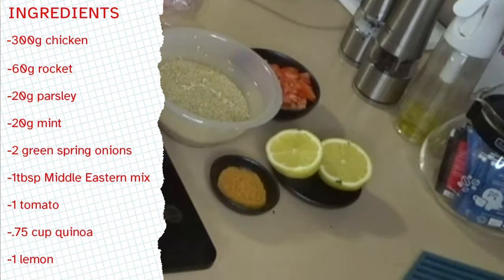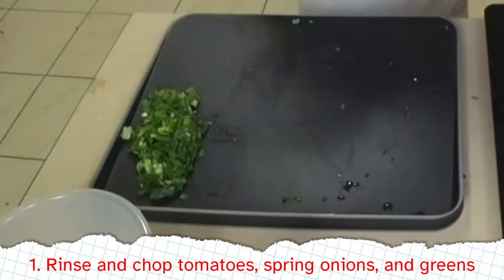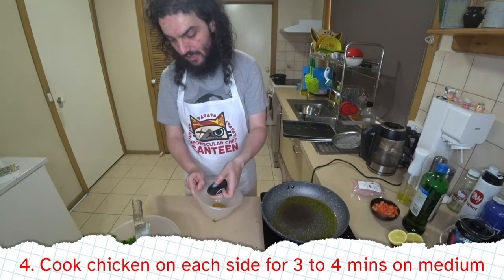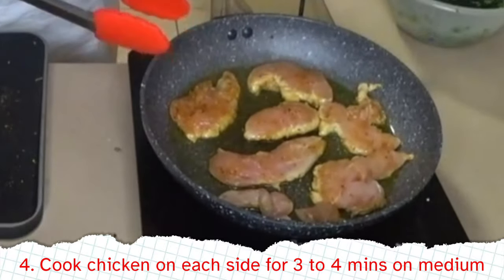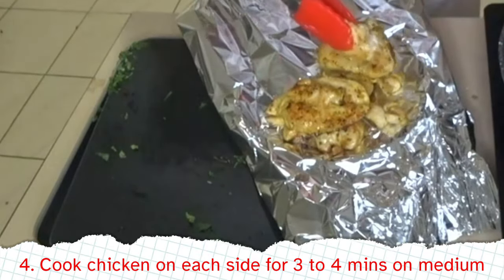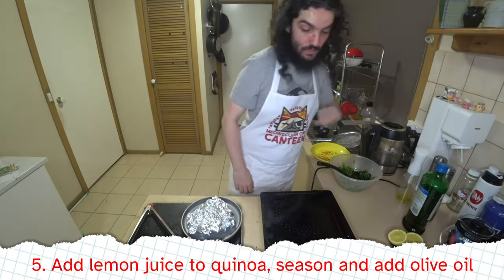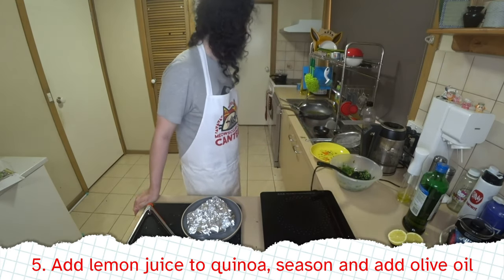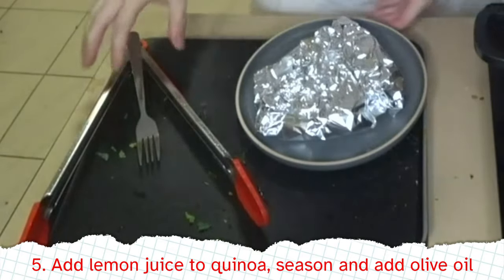Bless Cooks - Middle Eastern Chicken with Quinoa Tabouli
It's time for Bless' next cooking stream! Middle Eastern chicken with quinoa tabouli!